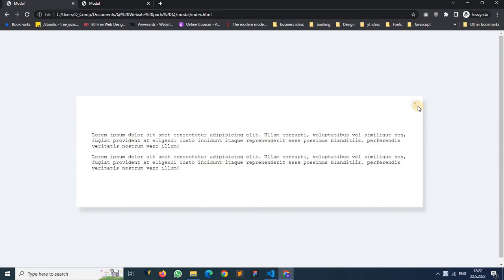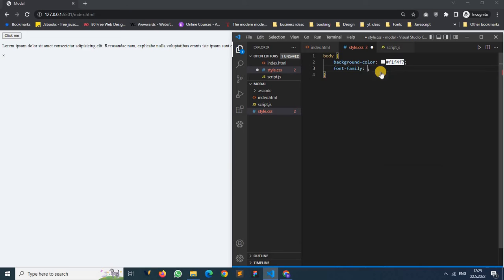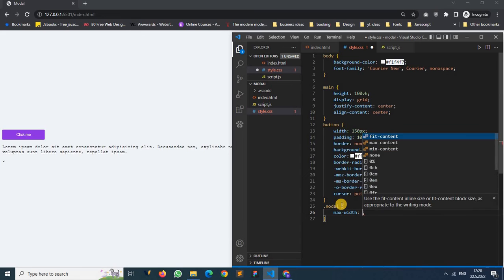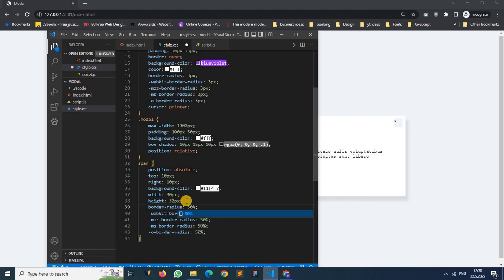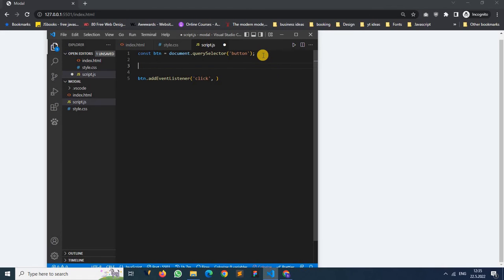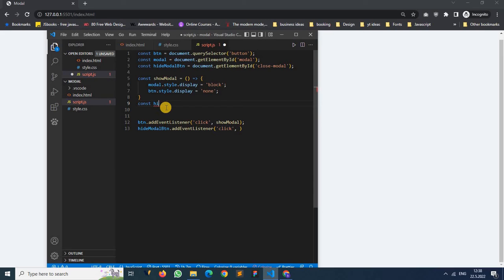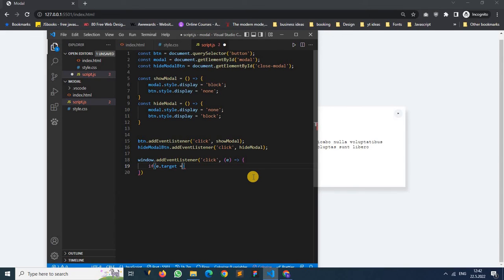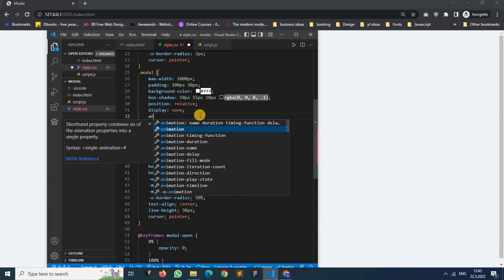Vanilla JavaScript modal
In this video, I will show you have to make a simple modal using HTML, CSS, and vanilla JavaScript.